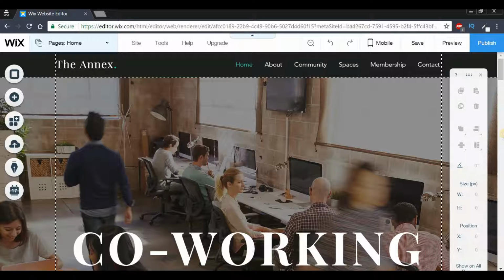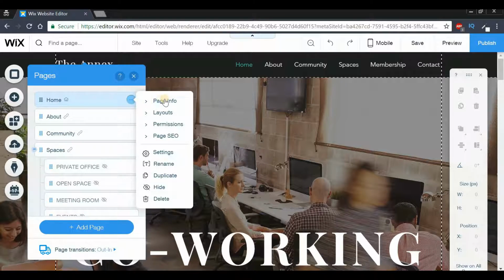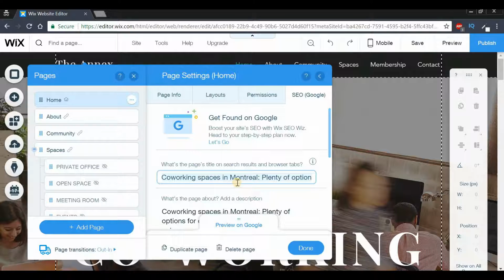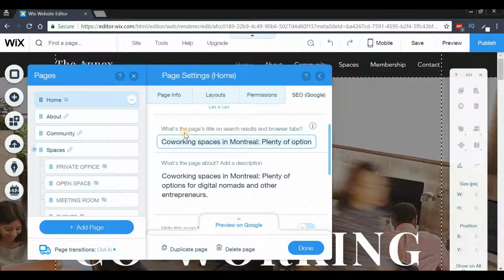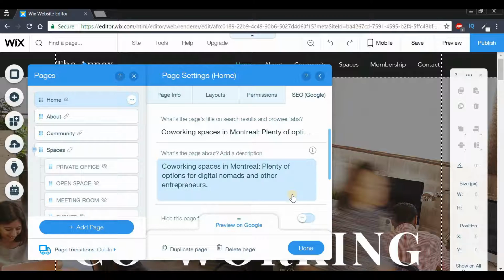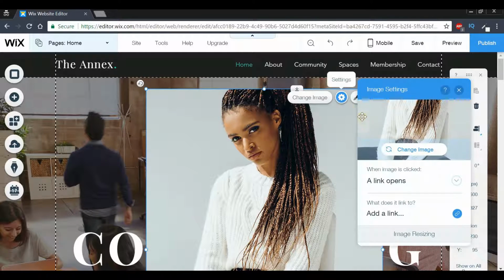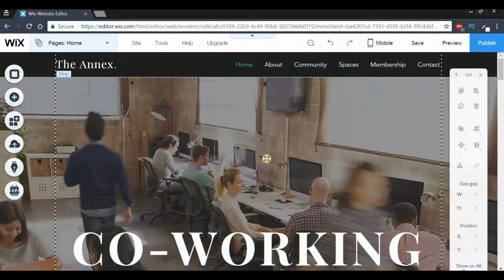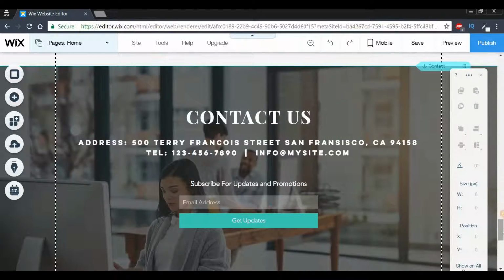Step 9 - Optimize Wix Website SEO | Master Wix - Create a Wix Website in 1 hour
In this video, we will be Optimizing our Wix Website SEO

11 - Conclusion